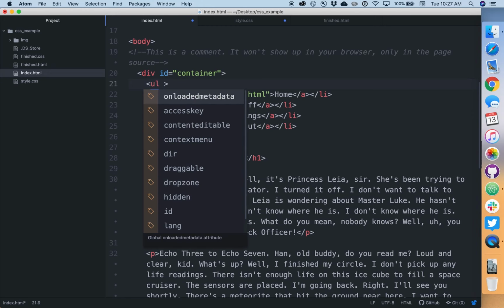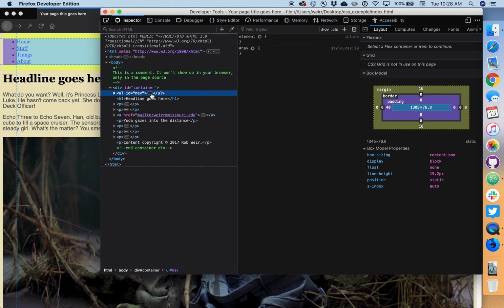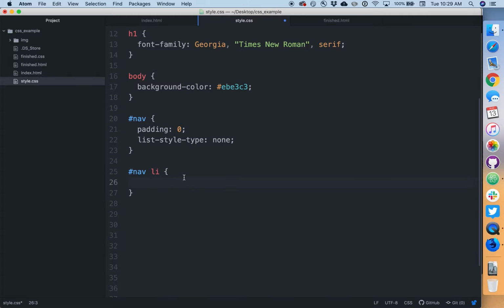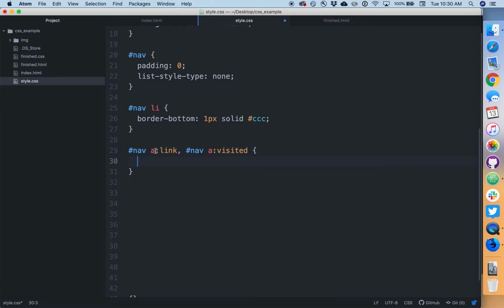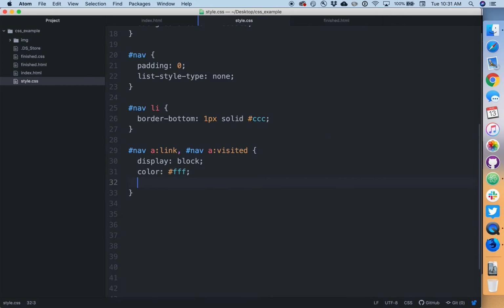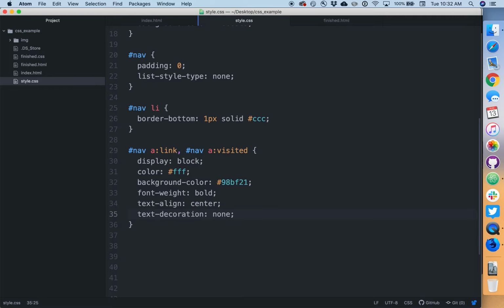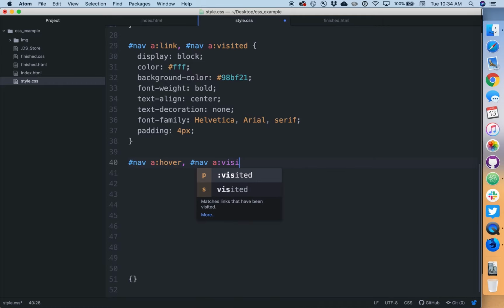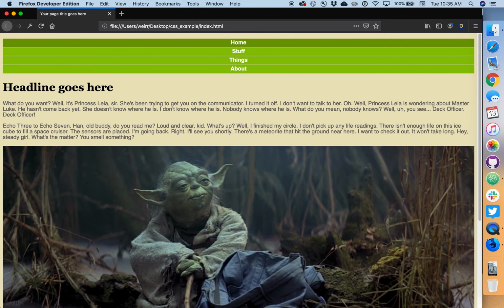Video 6 -- CSS Assignment